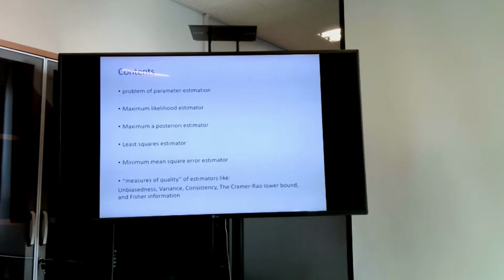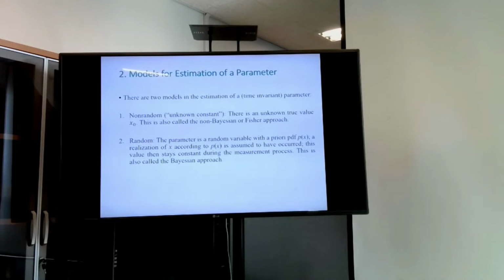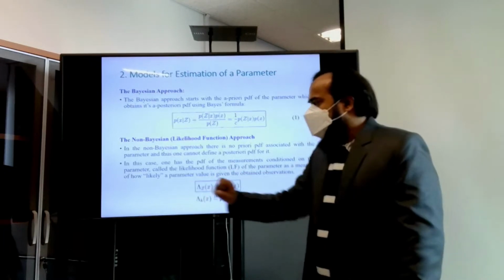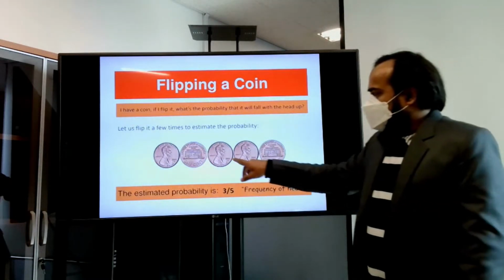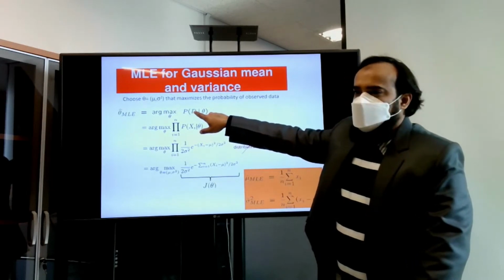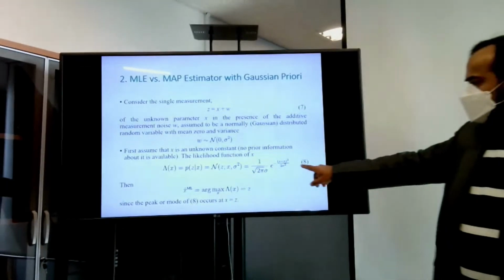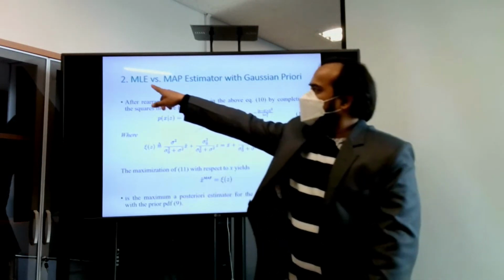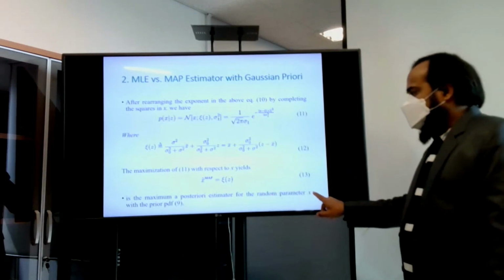Basic Estimation theory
This video is about lectures, demonstrations, and explanations of basic estimation theory, MLE and MAP estimators.